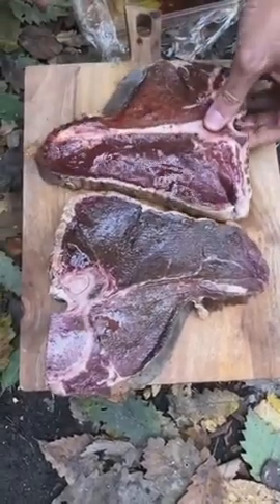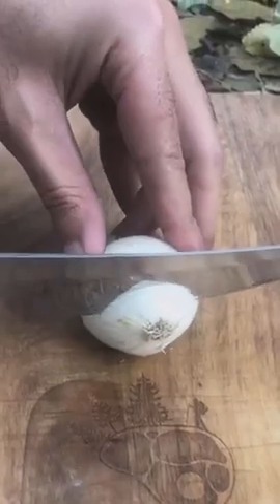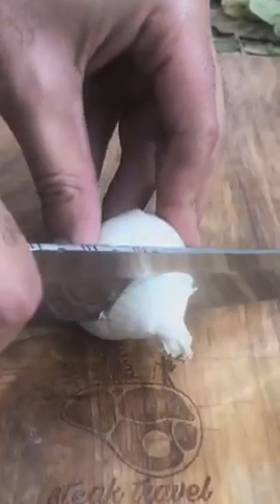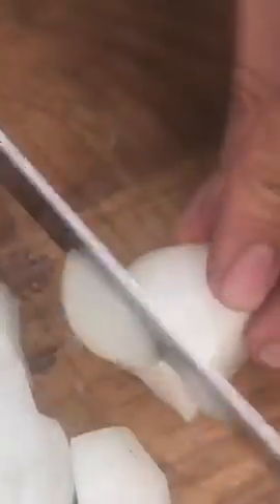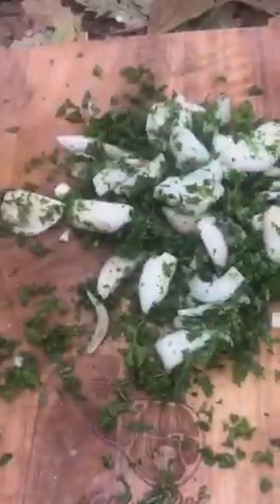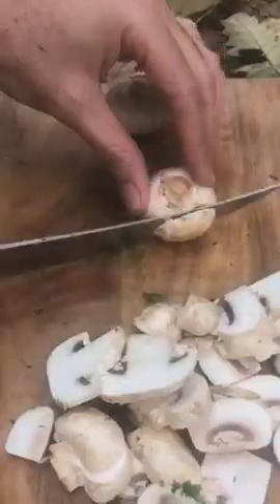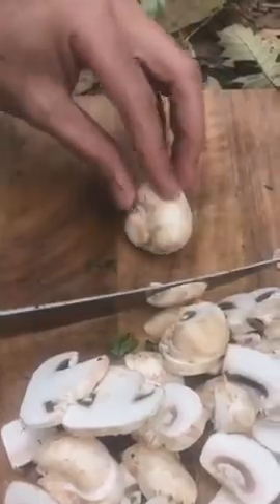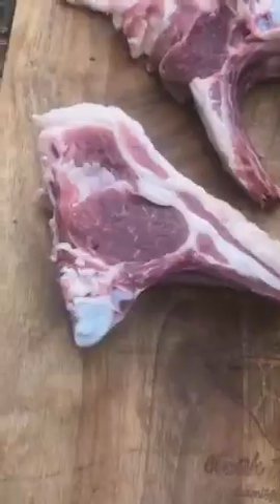۲۷ فوریهٔ ۲۰۲۱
cocking in nature